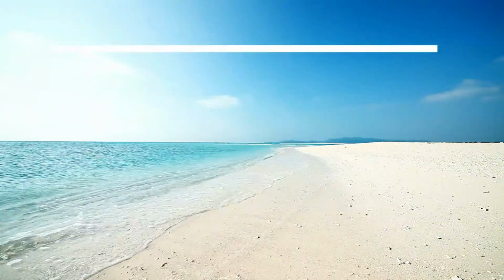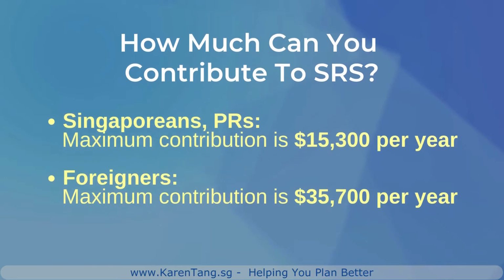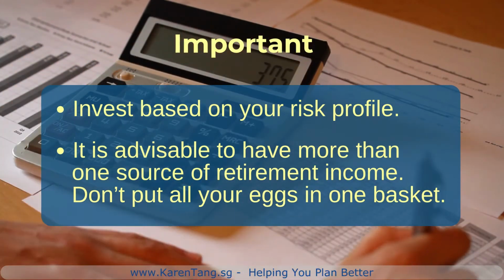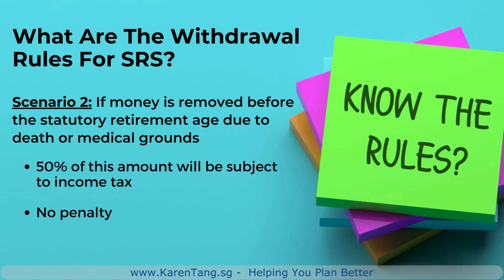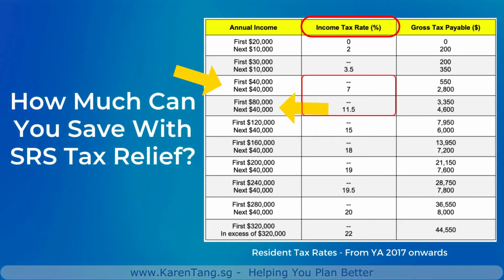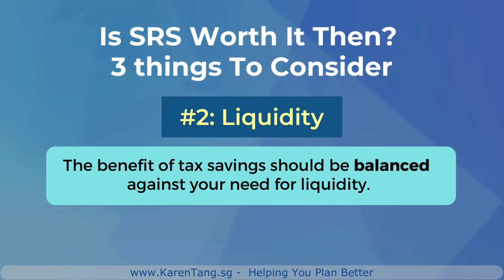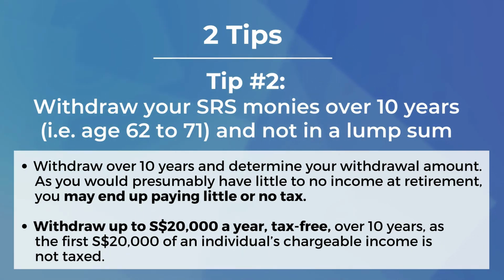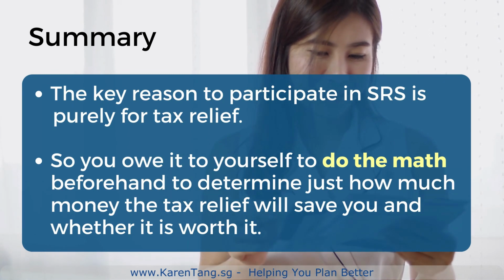Is The Supplementary Retirement Scheme Worth Your While ? | Karen Tang, CFP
The SRS is a voluntary saving scheme to encourage individuals to save for retirement. Income tax savings is the biggest appeal of the SRS account for Singaporeans, PRs, and foreigners. Every dollar you put in your SRS account is tax-deductible, up to the contribution cap. Furthermore, you can invest your SRS money in various SRS-approved instruments.

However, there are 3 things to consider before you make that SRS contribution:

1. The amount of tax savings - Do your math to determine if the contribution will get you to a lower tax bracket.
2. Liquidity - Balance your liquidity versus the amount of tax savings. Be mindful that you will be locking in the money till the statutory retirement age.
3. Emergency fund - Have you set aside your emergency fund? It should be at least 6 months' worth of your expenses.

Are you on track in your retirement planning? Have you addressed all the potential blind spots?

If there is any query or topic that you would like me to answer or cover, do tell me about that in the comment section below.

Listen to Karen Tang Money Podcast on:-

Cfp,Asian perspectives,Asian news,narrated,current affairs,Money Mind,money,investment,bond,stocks,equities,business,insurance,retirement,insurance plans for retirement,CI insurance plan,life insurance,medishield,eldershield